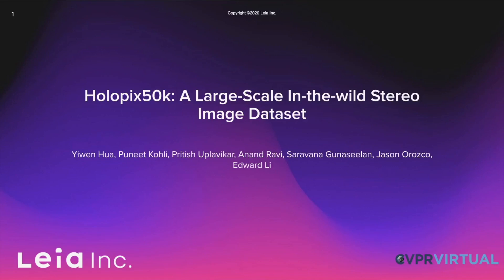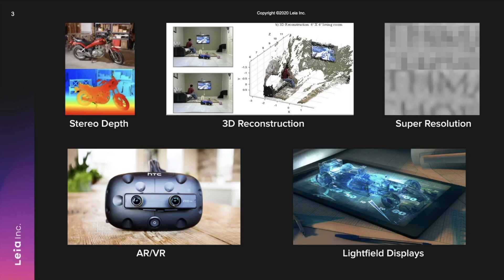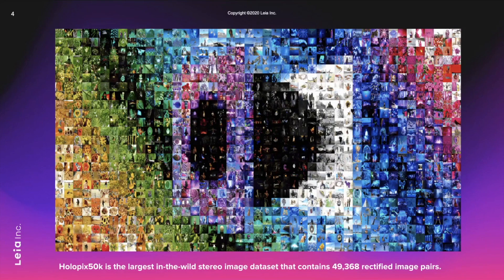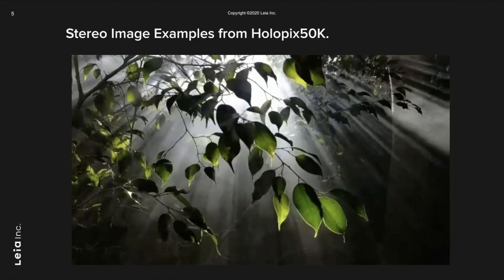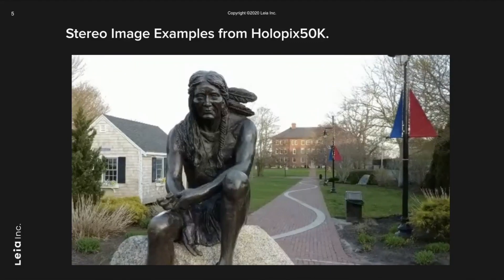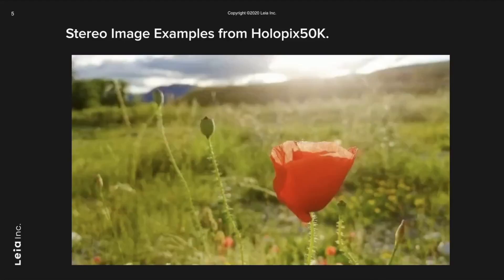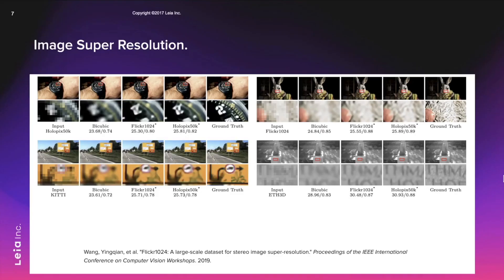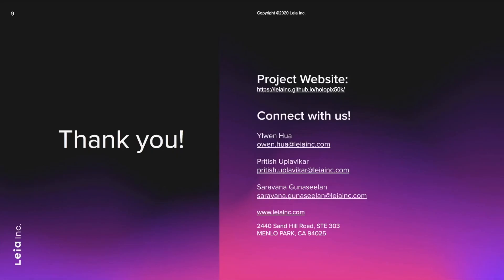Holopix50k: A Large-Scale In-the-wild Stereo Image Dataset (CV4ARVR 2020)